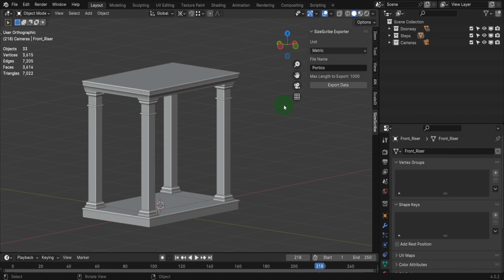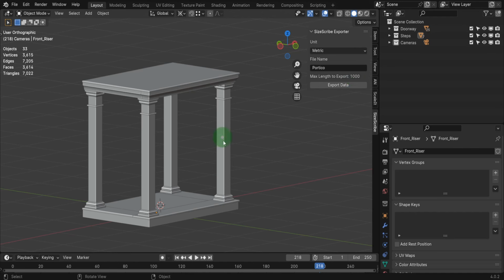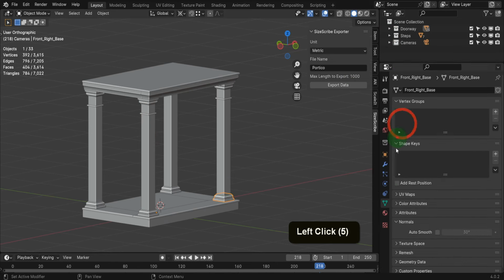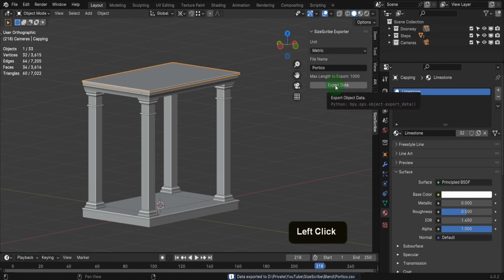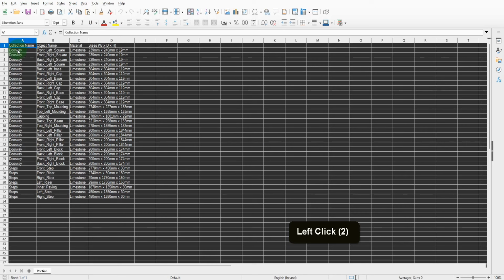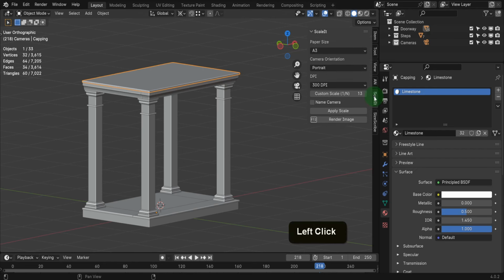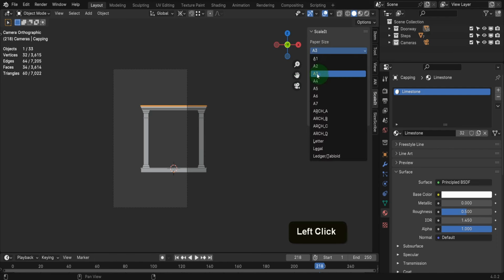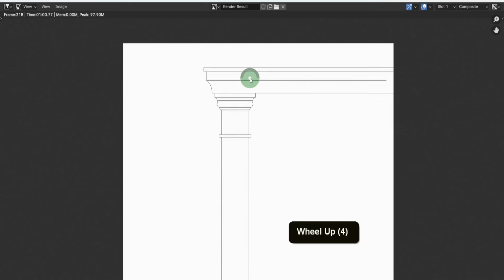Blender SizeScribe Add-on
The "SizeScribe" add-on for Blender allows for the export of object names, dimensions, collection names, and material names into a CSV file, with support for both metric and imperial unit systems. Aimed at facilitating the documentation and sharing of model sizes, this tool is invaluable for architects, designers, and any Blender user needing to export object data for external use. Python Scripting in Blender Course on Udemy: